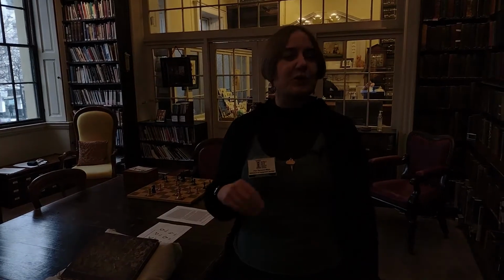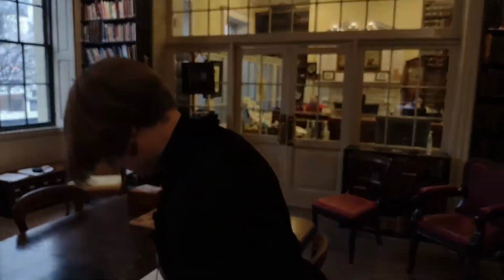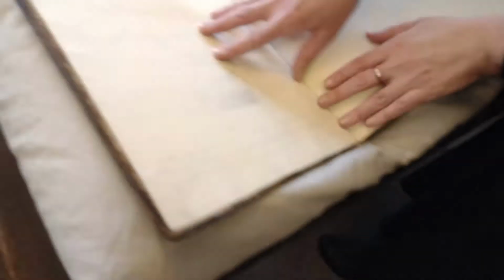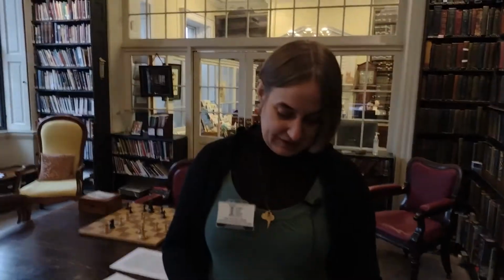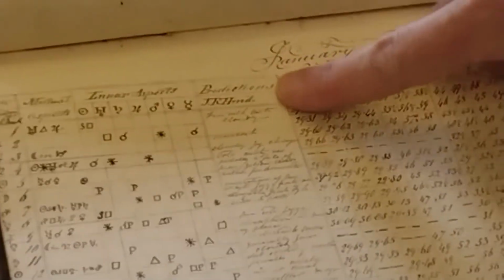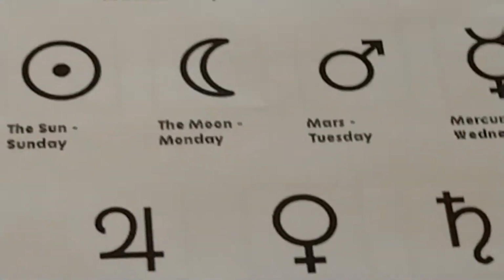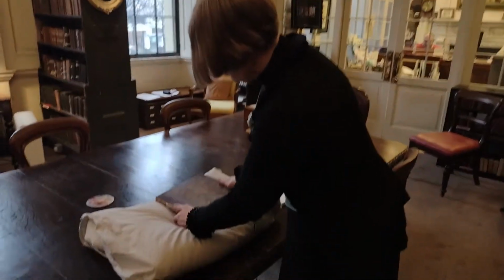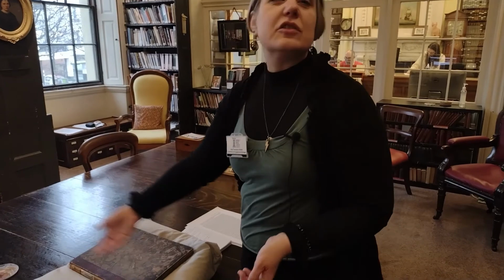Spotlight Nottingham Meteorological Register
Dr. Anja Thompson-Rohde presents a fascinating look at a book recently given to the library. It is a detailed account of the Nottingham weather from 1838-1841, created by Bromley House employee R.N. Harris - or "Harris the Porter" as he is referred to in our records. It shows the increasing scientific awareness of meteorology and the debates had as theories developed.